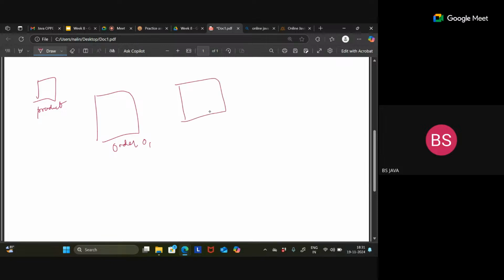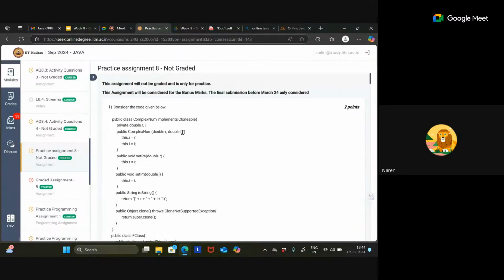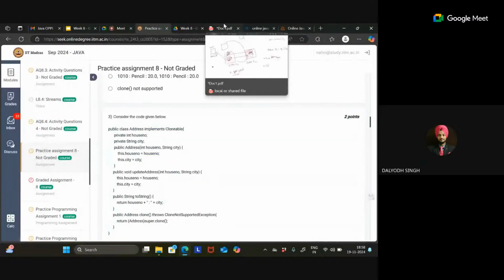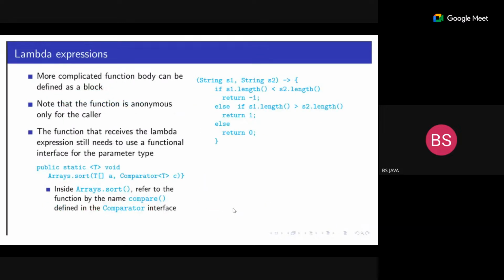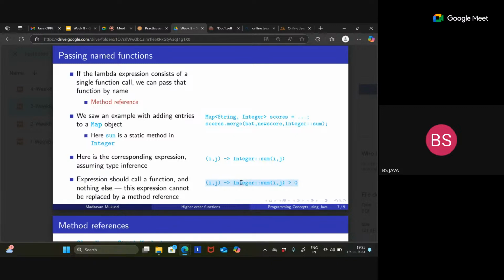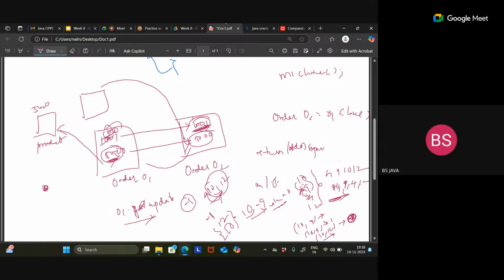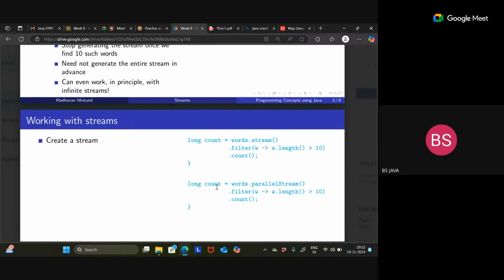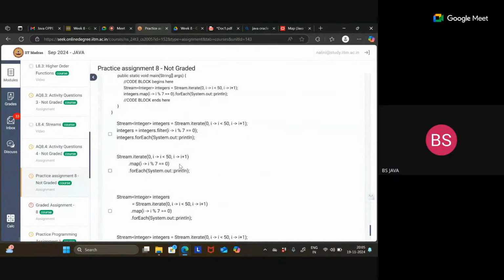Week 8 Concept Summary